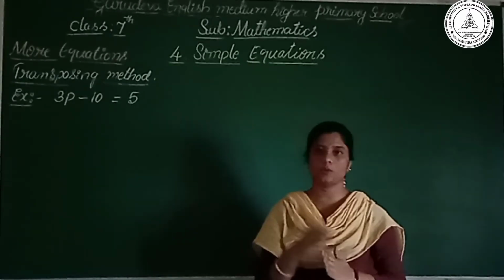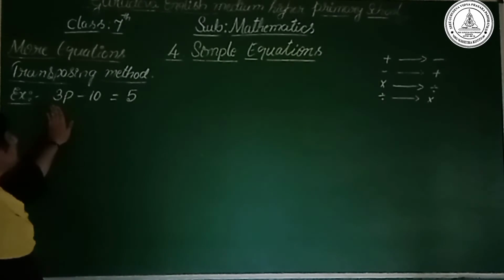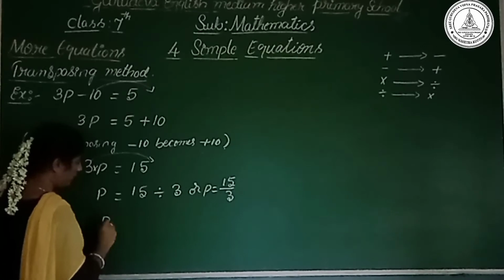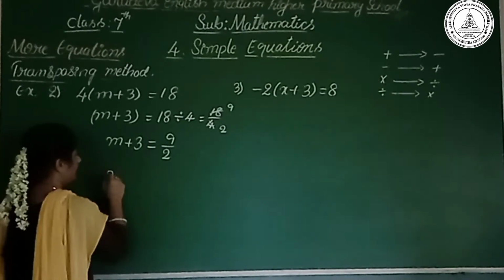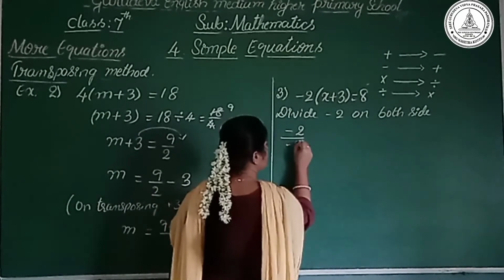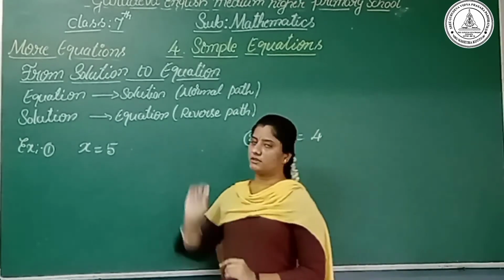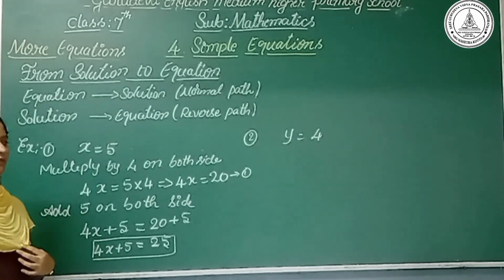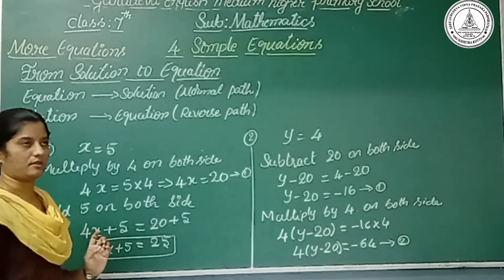7th Standard Maths 4th Lesson Part 5 Sem 1st 2021-22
7th Standard Maths 4th Lesson Part 5   Sem 1st 2021-22 by Jayashree T